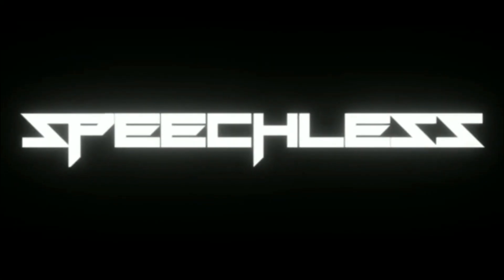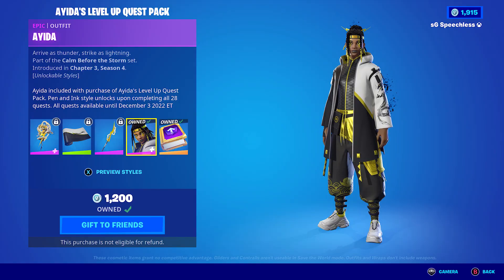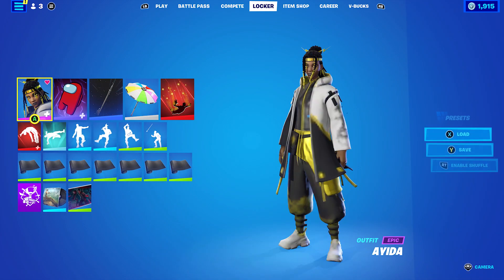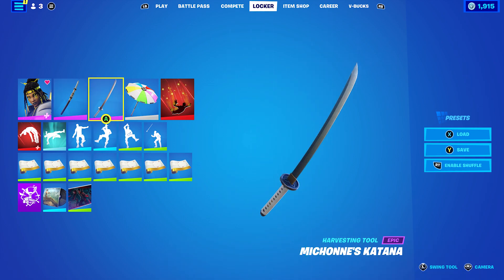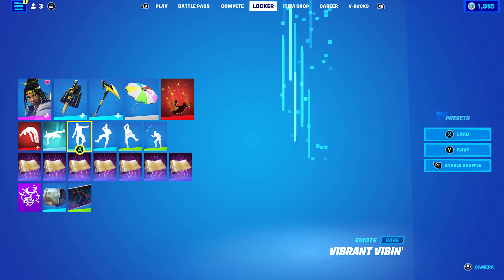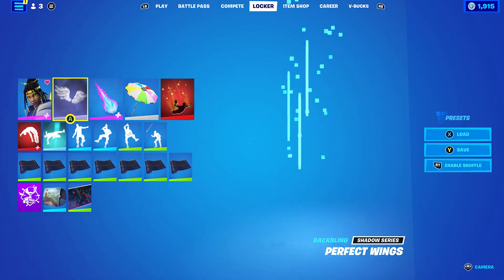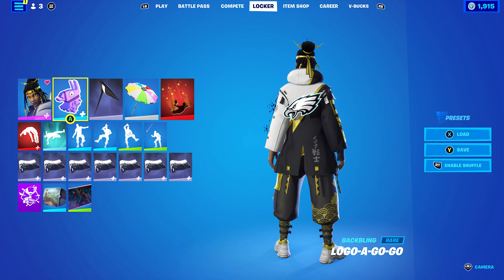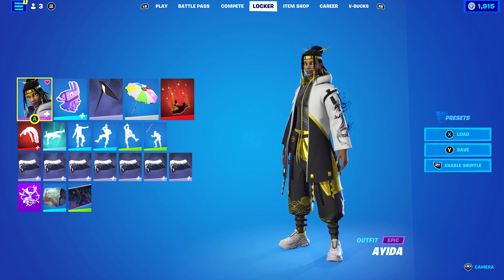Ayida Skin Combos (Fortnite Battle Royale)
Hello and welcome to this video. This video is going to be Hundred and fiftieth episode of my favourite skin combos. This episodes will be Ayida which will include backblings, pickaxe, contrail and weapon wrap.